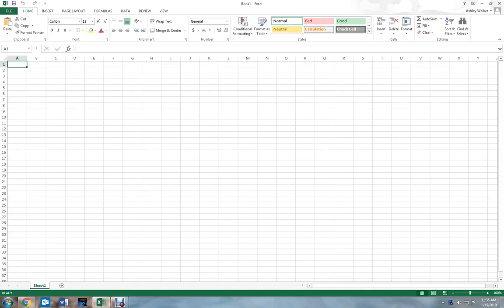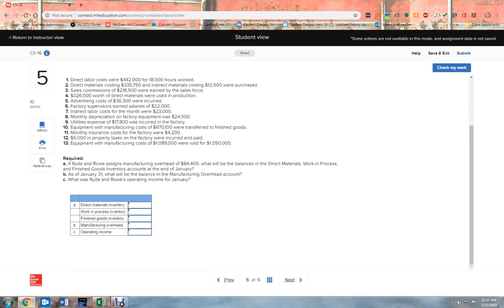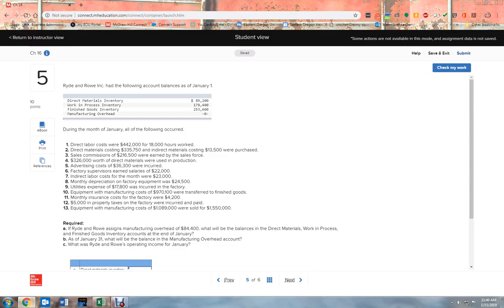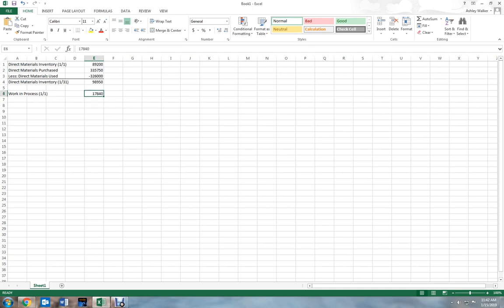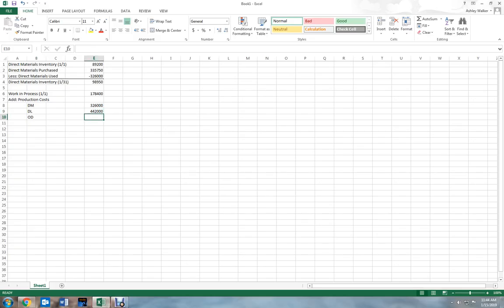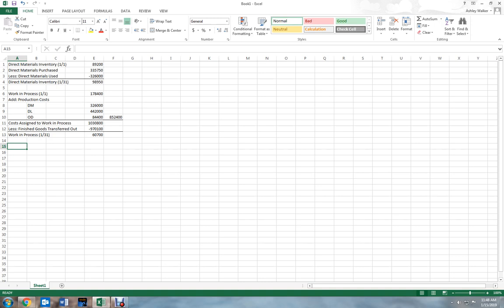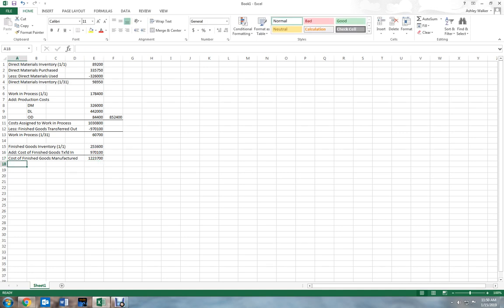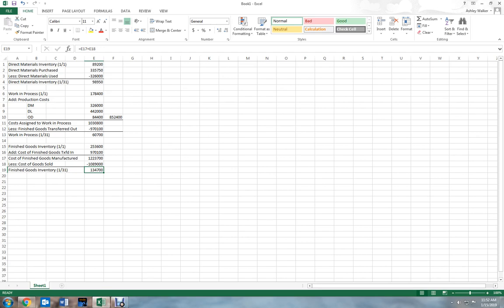Chapter 16 Problem Video